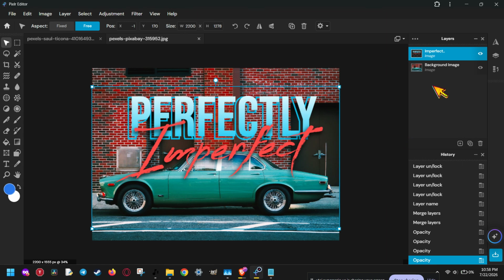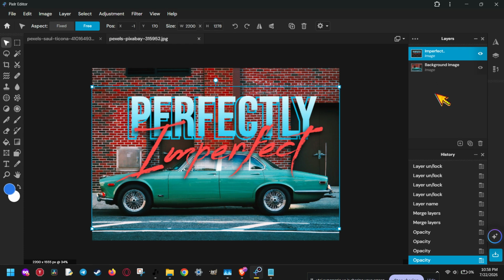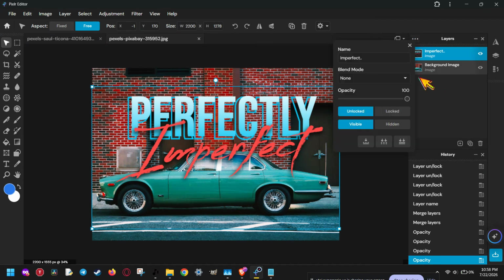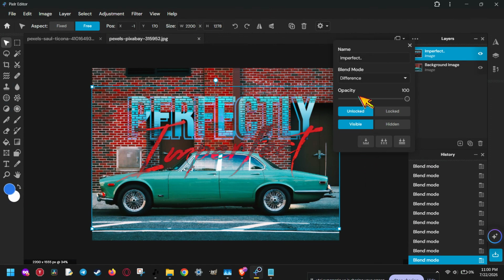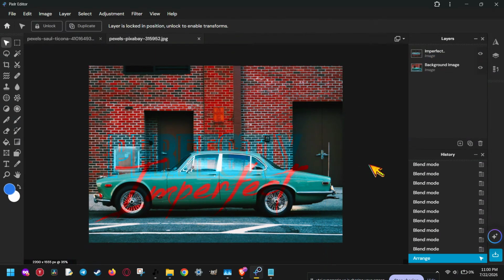How To Change Layer Blend Modes In Pixlr (Easy Guide)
Learn how to change layer blend modes in Pixlr using the Layers panel, blend mode dropdown, and opacity slider for cleaner, more professional edits.
Perfect for beginners who want to quickly darken, brighten, or add contrast to layered designs.

🕚Timestamps:
0:00 Intro
0:23 Find the Layers Panel
0:41 Open Layer Options
0:57 Select a Blend Mode
1:24 Adjust Opacity
1:46 Final Tips

✍️What You'll Learn In This Video:
• How To Find The Layers Panel In Pixlr
• How To Open The Layer Options Menu
• How To Use The Blend Mode Dropdown
• How To Apply Multiply, Screen, And Overlay Effects
• How To Adjust Opacity For A Softer Look
• How To Experiment With Layer Mixing In Pixlr

💡Pro Tips:
• Use Multiply for shadows, dark overlays, and richer tones.
• Use Screen to brighten highlights and create glow effects.
• Use Overlay when you want stronger contrast and color impact.
• Lower opacity to make blend effects look more natural.
• Test different blend modes on text, photos, and textures for unique results.

pixlr, pixlr tutorial, blend modes, layer blend modes, how to change blend modes in pixlr, multiply mode, screen mode, overlay mode, opacity slider, layer options, photo editing, graphic design, pixlr guide, editing tips, design tutorial